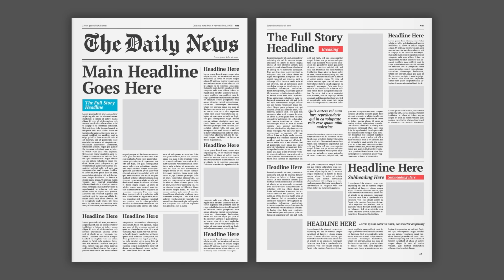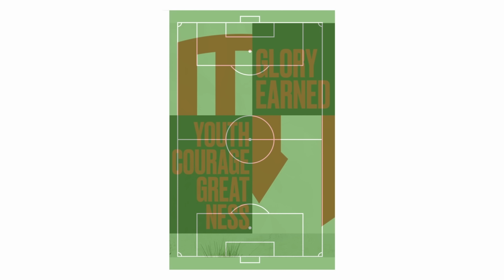Layout Techniques | Design Fundamentals with AI | Adobe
Unlock the fundamental design and AI skills behind high-impact digital content.

Learn how to use media, elements, grids, and layers in Adobe Express to build dynamic, polished layouts from stock photos, icons, and your own uploads.